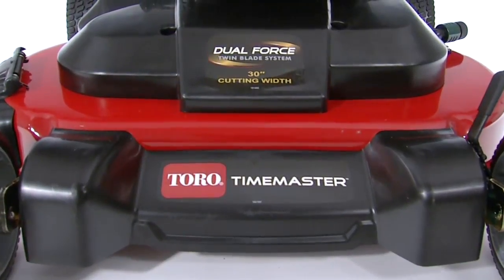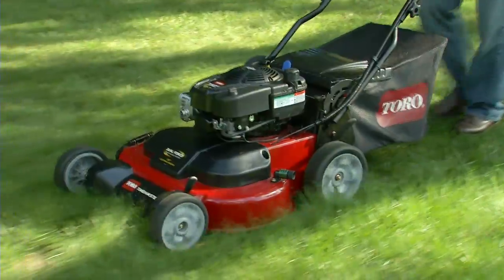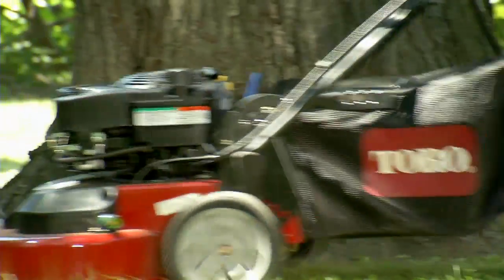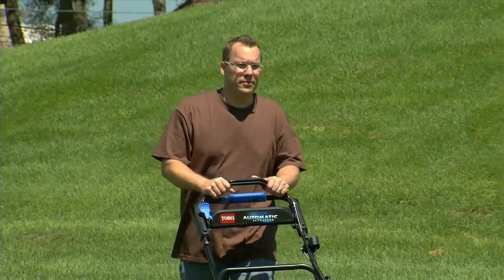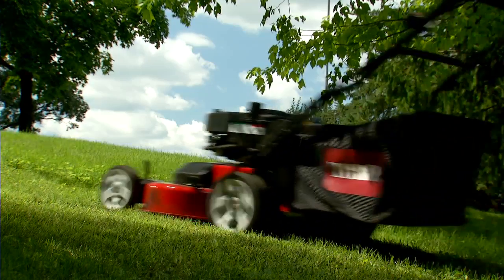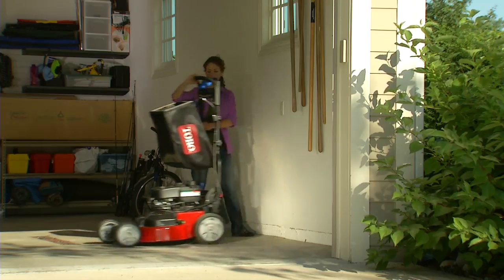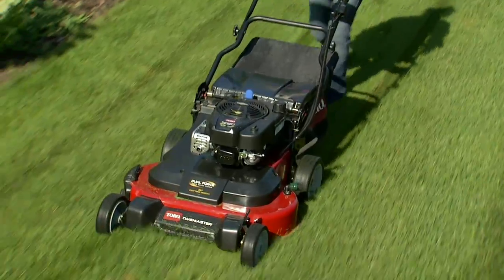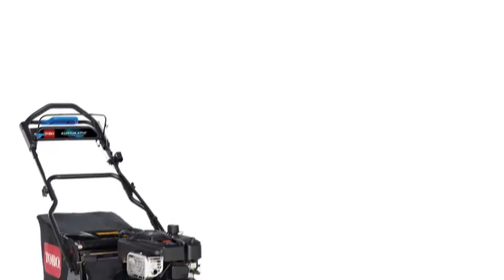TORO Timemaster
Saves you time, effort and money compared with a ride-on.